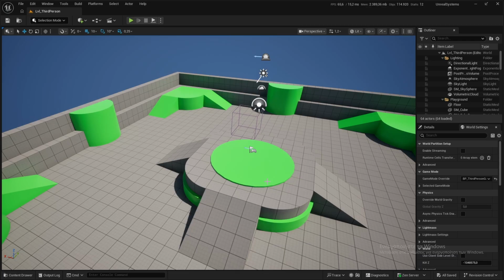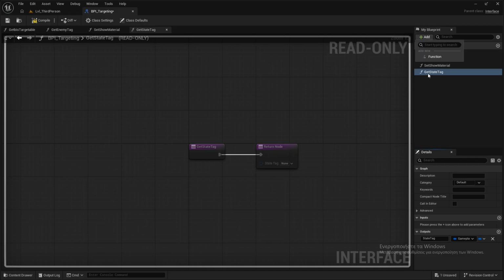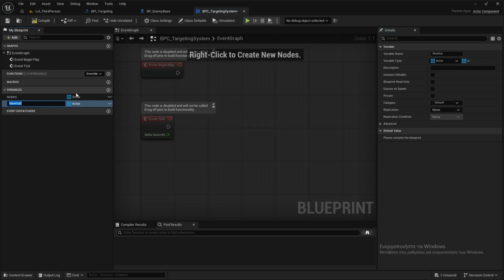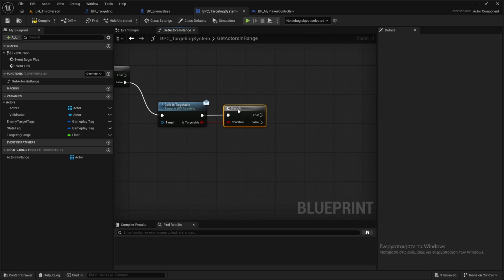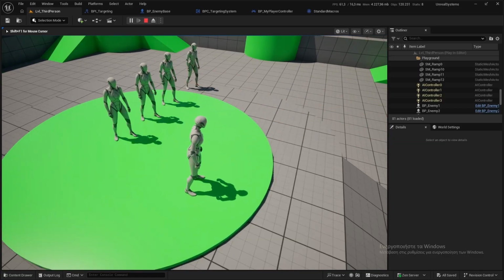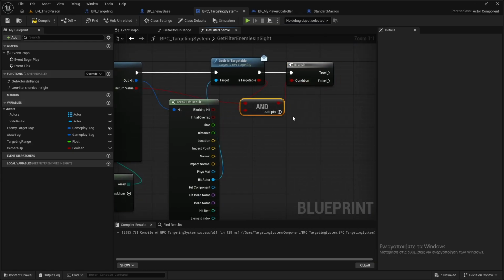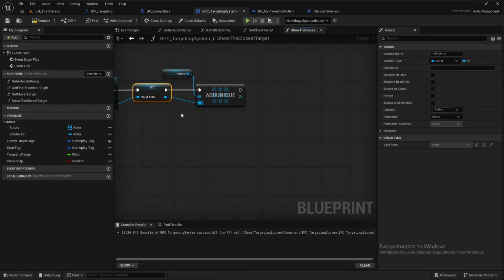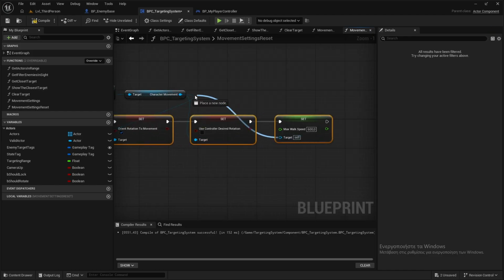Unreal Engine 5.7 Full Targeting System Sorted By Sight And Distance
Hello, it is my first time recording and uploading a video.I am a beginner, testing various stuff in Unreal Engine, like how to make a targeting system, inventory system etc, and how to make them optimized. I am sorry, for my English ( not my first language ) and if the sound quality is bad , my mic is pretty terrible. Anyway i hope you enjoy and find this video useful.